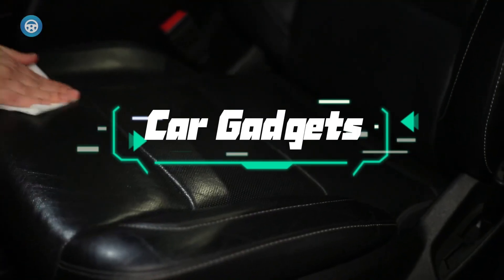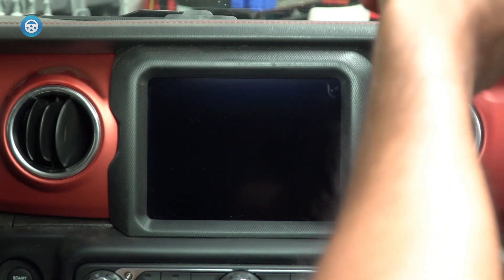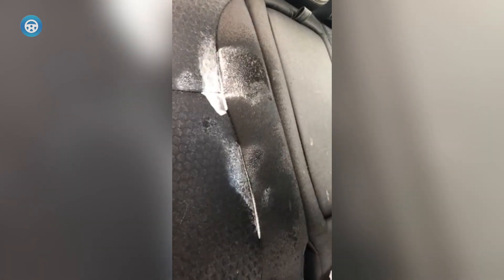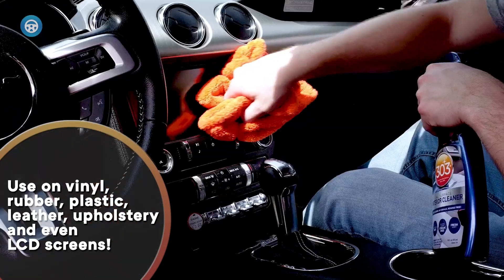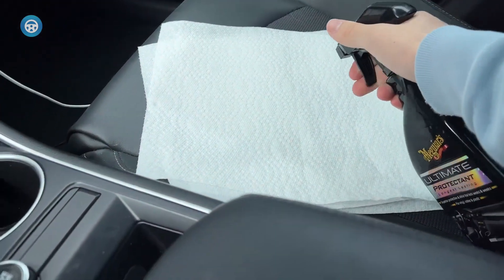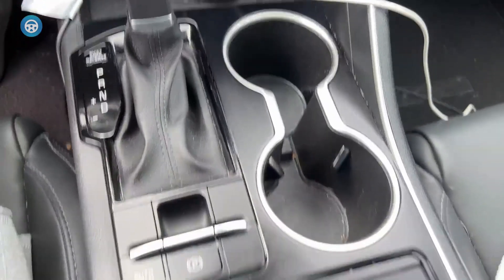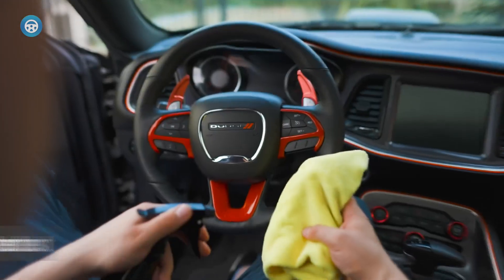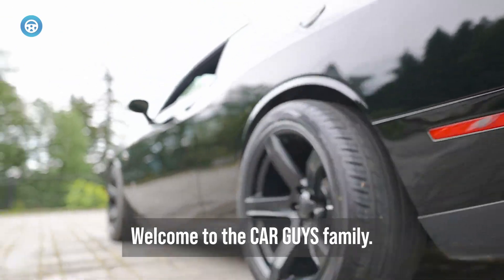6 Best Interior Car Cleaners Buying Guide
➜ Links to the Best Interior Car Cleaners listed in this video:
✅1.Chemical Guys Total Interior Cleaner
✅2.Carfidant Ultimate Car Interior Cleaner
✅3.303 Interior Cleaner
✅4.Meguiar's Ultimate Interior Detailer
✅5.Armor All Car Cleaning And Leather Wipes
✅6.CAR GUYS Super Cleaner Interior Stain Remover Spray

Table of Contents:
00:00​​ - Introduction
00:23 - 1.Chemical Guys Total Interior Cleaner
01:07 - 2.Carfidant Ultimate Car Interior Cleaner
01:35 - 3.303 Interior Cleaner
02:18 - 4.Meguiar's Ultimate Interior Detailer
02:44 - 5.Armor All Car Cleaning And Leather Wipes
03:31 - 6.CAR GUYS Super Cleaner Interior Stain Remover Spray

A car's interior is just as important as its exterior, which means keeping your car's interior clean should always be a top priority. Interior cleaning is an essential part of car care that can be easily overlooked. Great car interior cleaners not only keep the interior of your car presentable, but also improve its health and prevent further damage over time.